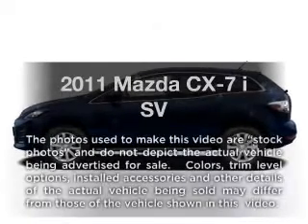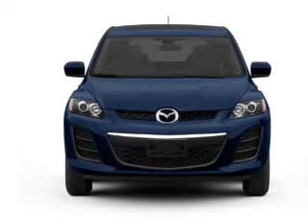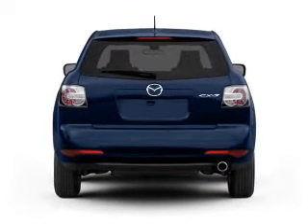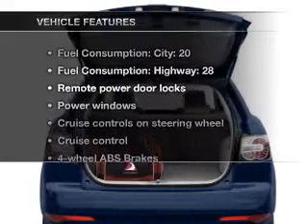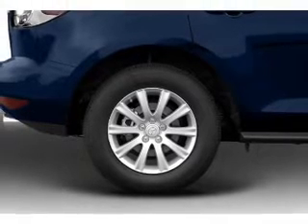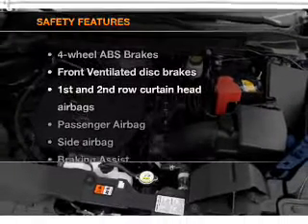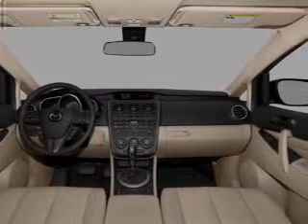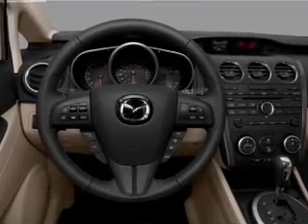2011 Mazda CX-7 - White Bear Lake MN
Year: 2011
Make: Mazda
Model: CX-7
Trim: i SV
Engine: 2.5 liter inline 4 cylinder 16 valve
Transmission: 5-Speed Automatic
Color: Liquid Silver Metallic
Mileage: 0
Address:
1801 E. County Road F